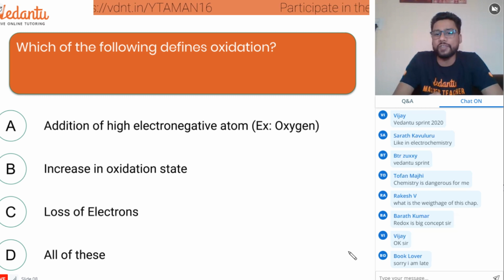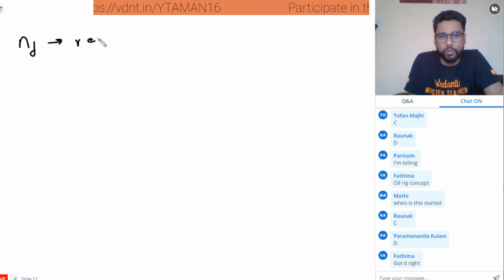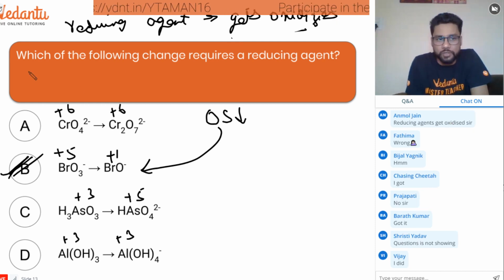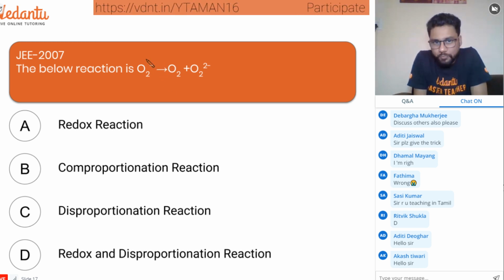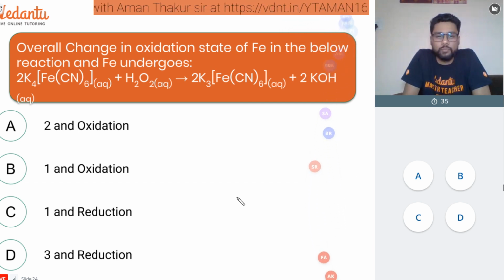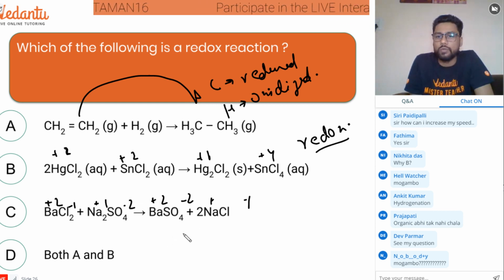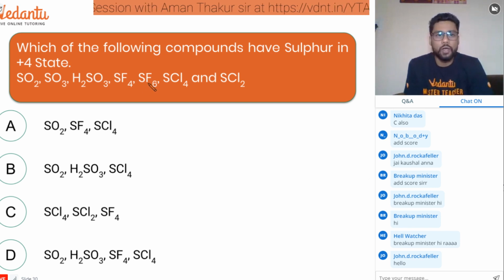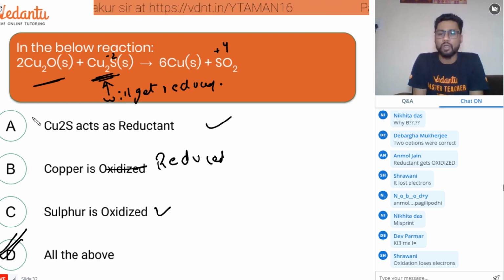Crack JEE Redox Reactions made Easy with 5 Amazing Tricks | Vedantu JEE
Learn Crack JEE Redox Reactions made Easy with 5 Amazing Tricks

Watch our new session on Crack JEE Redox Reactions made Easy with 5 Amazing Tricks.  Learn the complete details about the application of Oxidation Number, disproportionation and comproportionation reactions with questions which is one of the most important topics of JEE Mains & JEE Advanced.  & Solve your Chemistry doubts with Chemistry Expert Aman Sir

Our goal in this session of 'Crack JEE Redox Reactions made Easy with 5 Amazing Tricks' is to introduce some of the important concepts application of Oxidation Number, disproportionation and comproportionation reactions, Tips & Tricks to solve JEE Questions faster that may be helpful for students in clearing their doubts related to JEE Main and JEE Advanced.

Several students and parents who had experienced the shortcomings of the traditional learning system, choose online learning as an option only to realize its effectiveness in delivering quality education.

Vedantu is India's leading Online tutoring company which enables students to learn LIVE with some of India's best-curated teachers. Vedantu`s USP is its quality of teachers and the way of teaching. Vedantu is not like your regular coaching classes for JEE Mains & Advanced Exam Preparations.